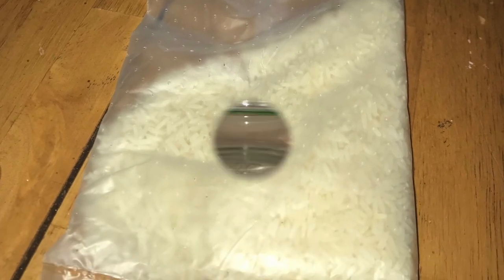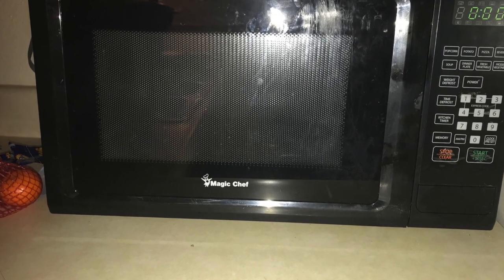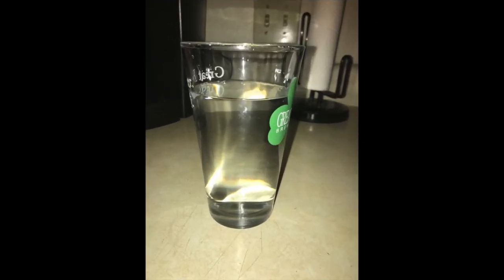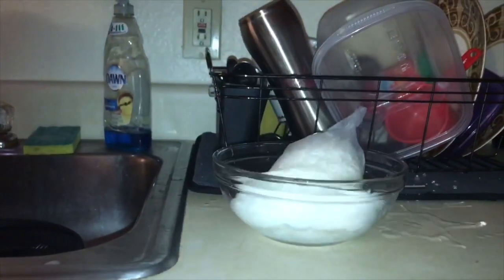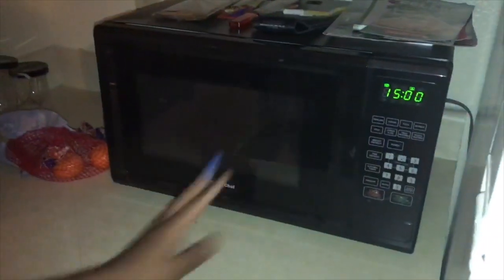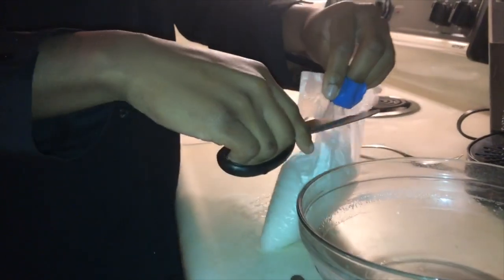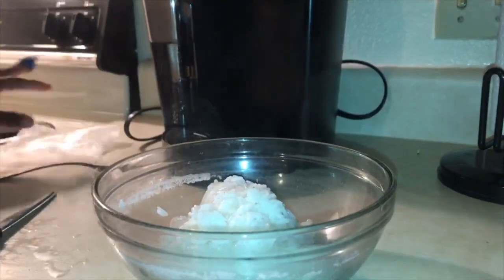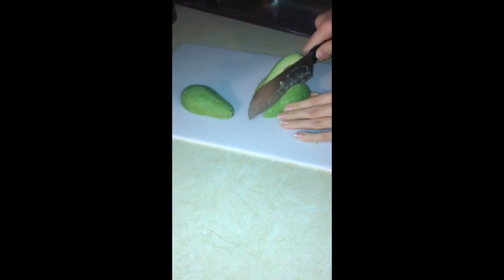Making Spanish Rice